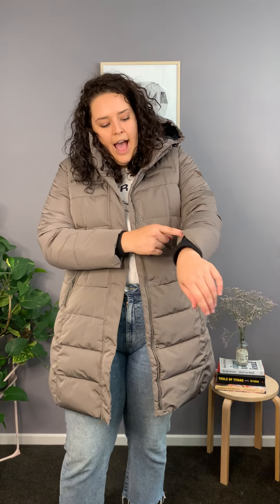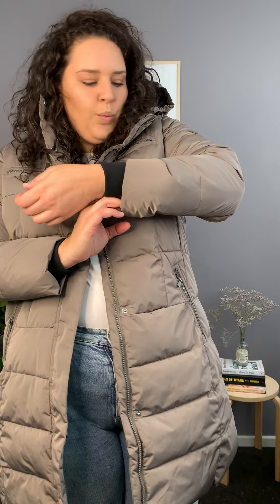Women's Plus Size Puffer Jacket Try On & Review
Blaise's first impressions of our latest favorite plus-size winter jacket, the Boulder Gear Norski in Pebble Brown available in US sizes 2XL to 5XL.
Warm, waterproof, breathable, pockets (huge internal zip pockets too) and lots of technical features for plus-size women who want to explore outside when the weather is cold, windy  and wet!

Head on over to whichever site suits you best and check out our full range of plus size active clothing for women and men in plus and extended sizes